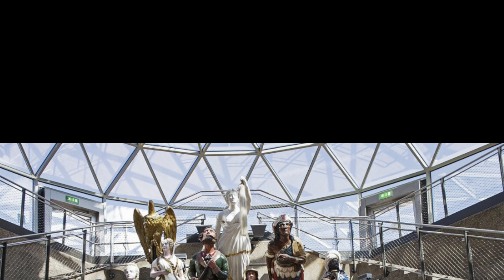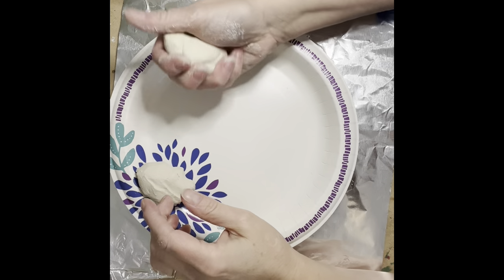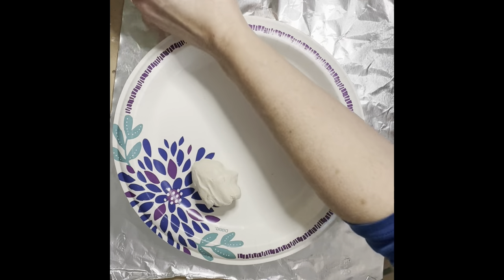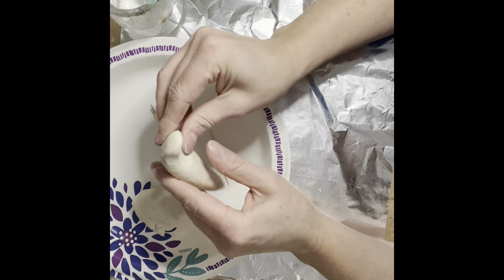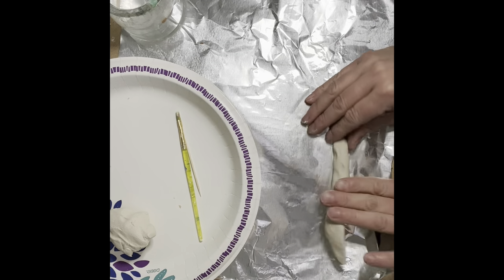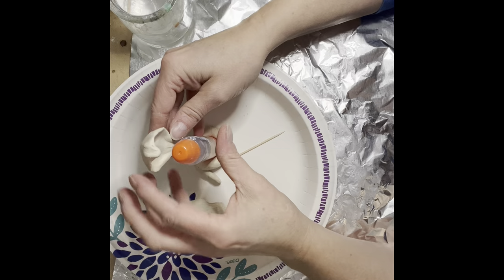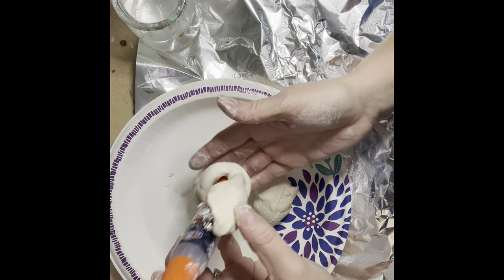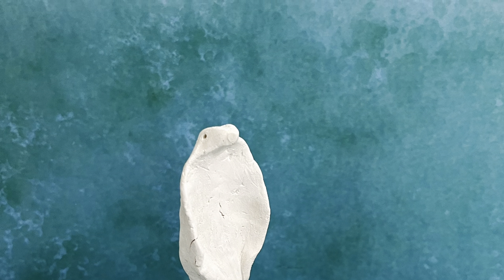How to Make a Figurehead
Snakes, eagles, and narwhals, oh my! If you could design a figurehead for a ship, what would you choose? Follow our tips and tricks to make your own mini figurehead at home.

This video has been made possible by a Sustaining the Humanities through the American Rescue Plan (SHARP) grant from the National Endowment for the Humanities: Democracy demands wisdom. Any views, findings, conclusions, or recommendations expressed in this article do not necessarily represent those of the National Endowment for the Humanities.